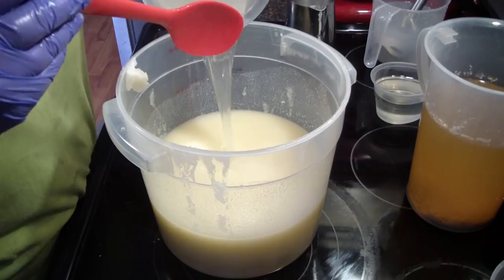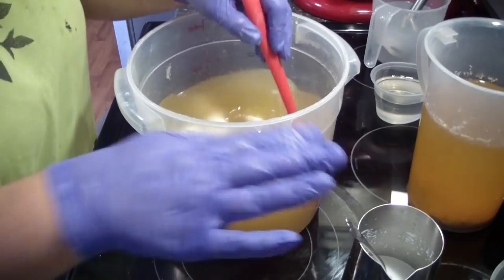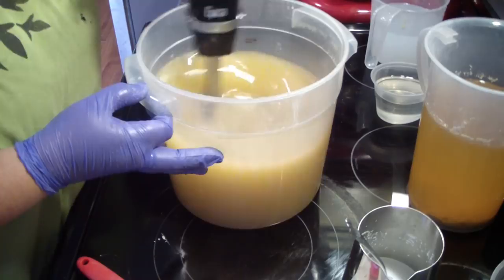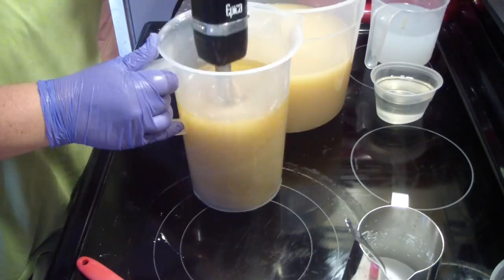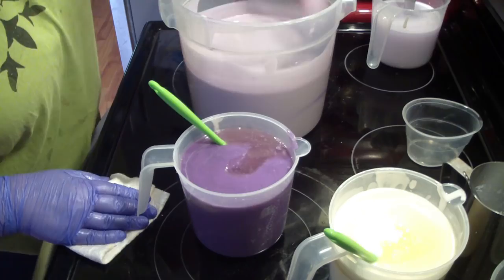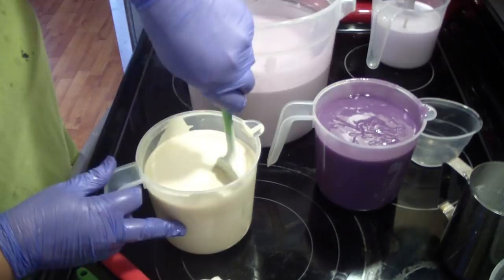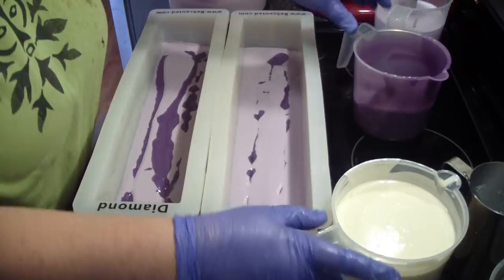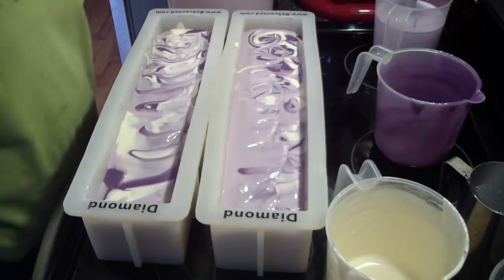A Lavender Soap kind of day!